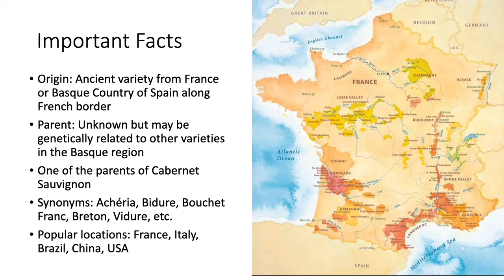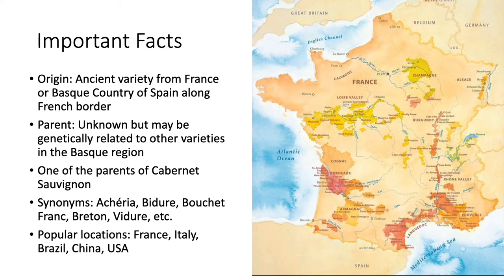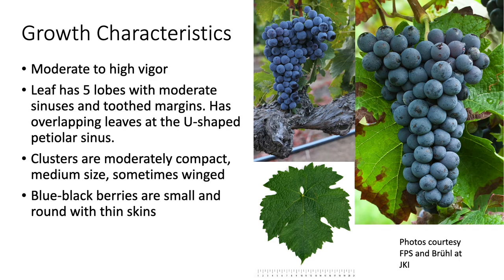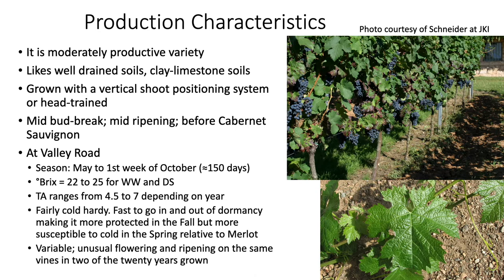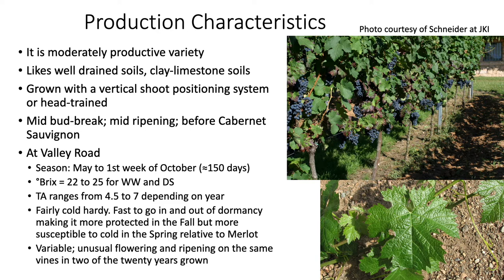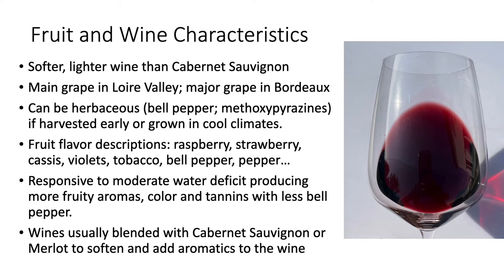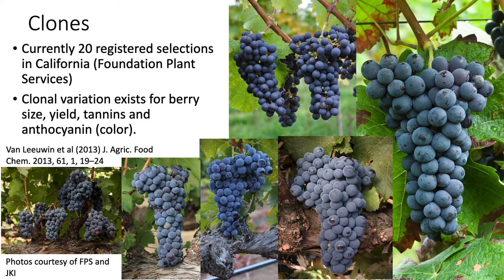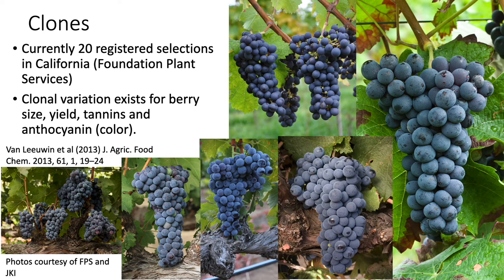Grape Variety #7: Cabernet Franc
This is the seventh video is a series on grape varieties. Cabernet Franc was one of the best producers of quality vinifera-based wines in our Northern Nevada varietal trial. In this video, I give some information about the variety, it's wine characteristics and how it performed in Reno, Nevada, USA.